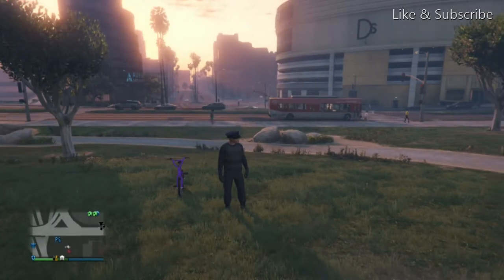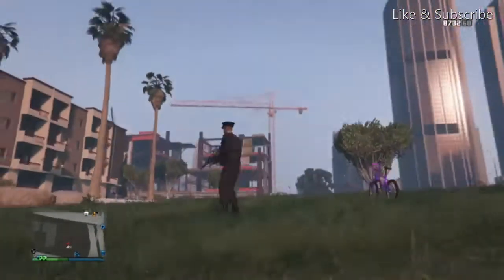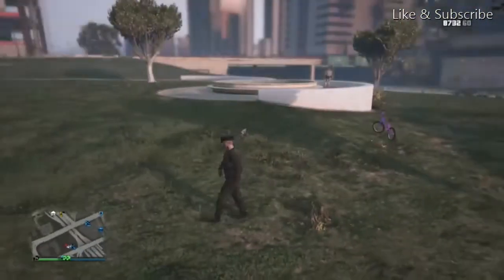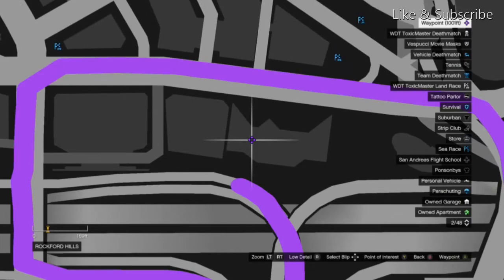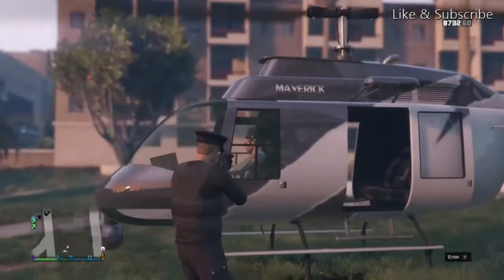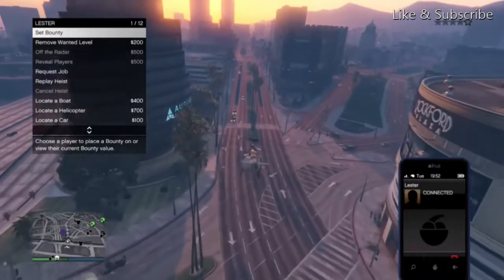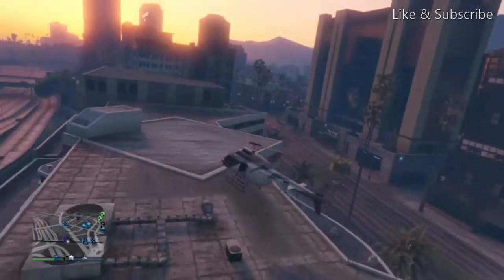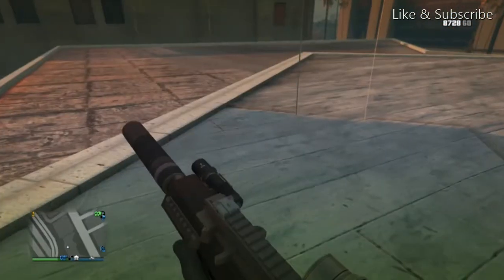GTA 5 Online Wall Breach 1.29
Xbox one GT: WDT ToxicMaster